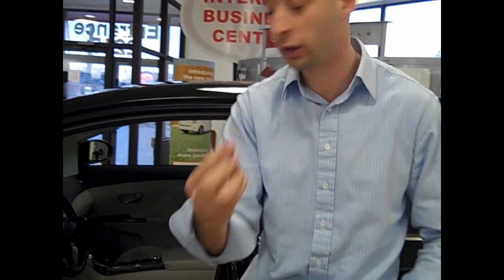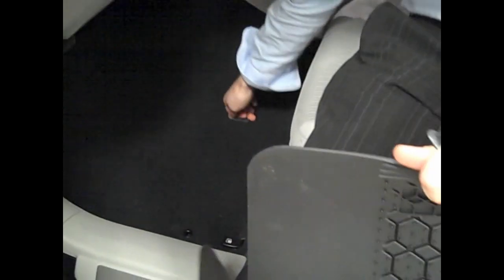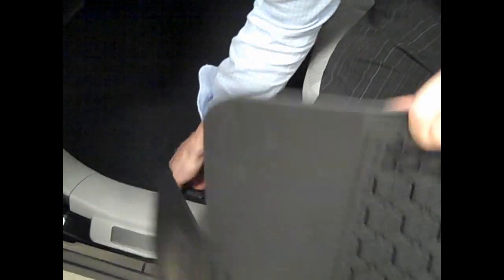Mississauga Toyota - How to install floor mats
Watch this short video to ensure that your Genuine Toyota floor mats are properly installed.  If you have any questions about the proper installation please feel free to stop by our service department.